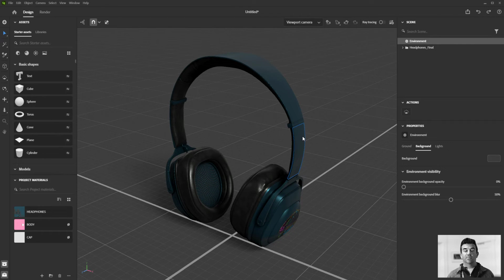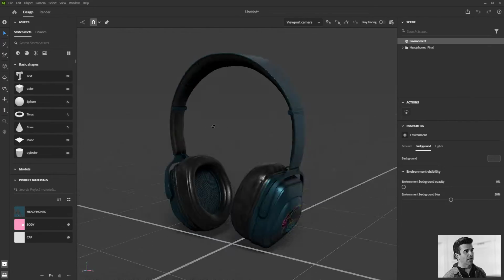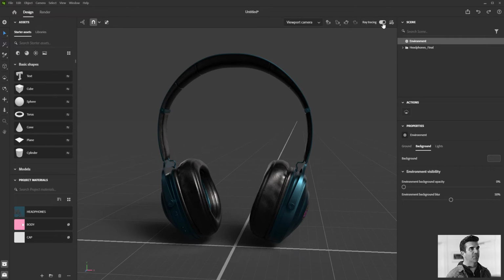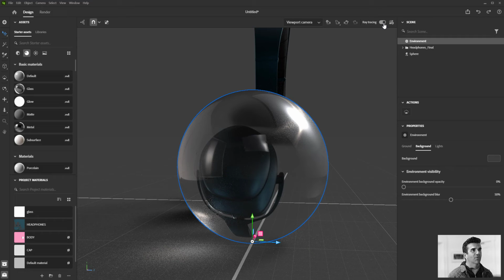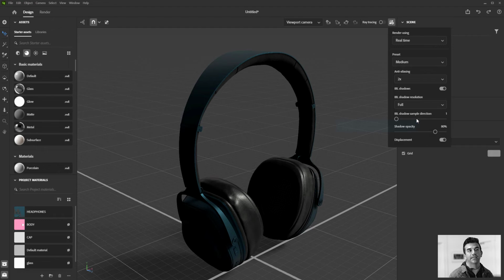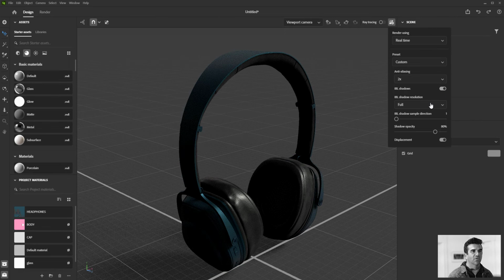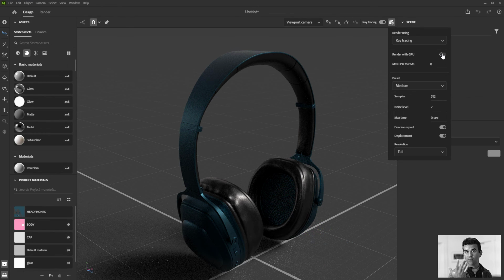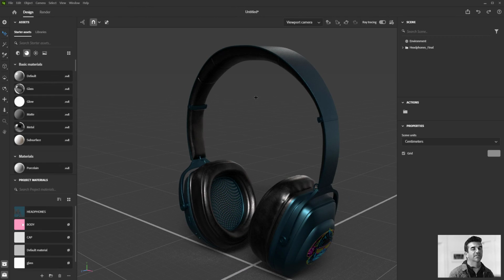15 | Substance 3D Stager Course - Realtime & Raytraced Rendering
Welcome to your home for Adobe Substance 3D Training!! In this Intro, 101-level course, we will be covering an Intro to Substance 3D Stager. This multi-video course is designed to give you all the tools and training you need to create incredible 3D images quickly, even if this is your first time opening a 3D software package. So you can call these tutorials or training or a course but either way, this is your one-stop-shop for all your Substance 3D learning needs. Lesson Overview
In this lesson, I will go over the basics of Stager's 2 main rendering types...Realtime and Raytracing.

.:ArtStation:.

.:Behance:.

.:Discord - Academy of Animated Art:.

.:Questions?

.:Substance Homepage:.